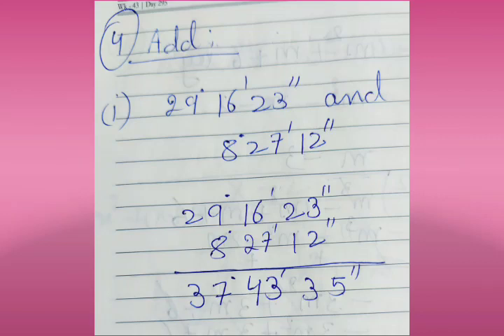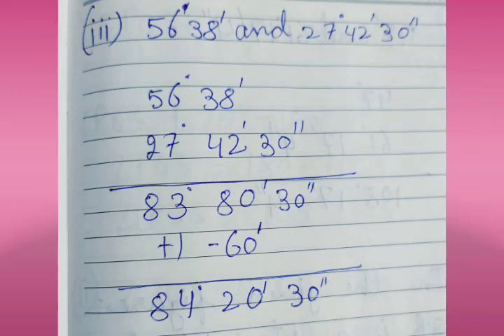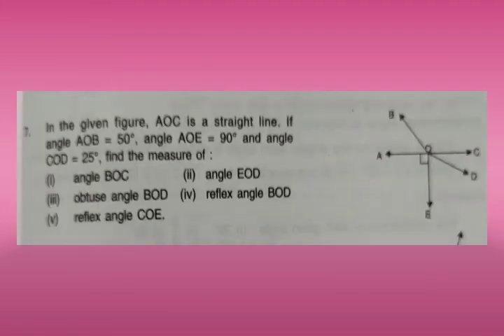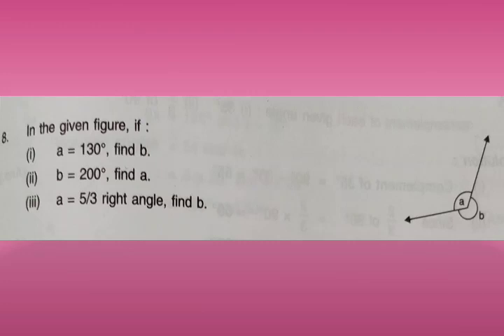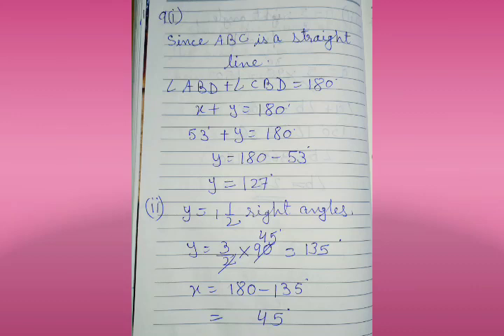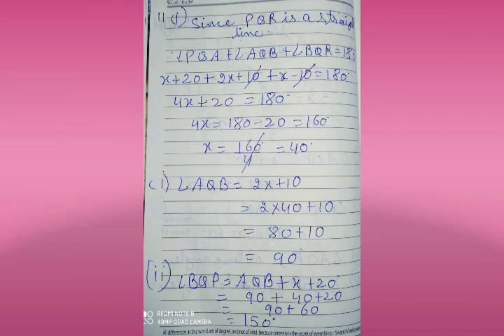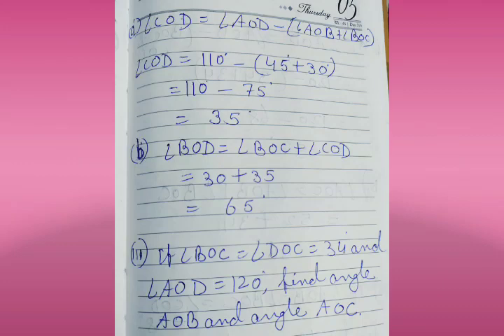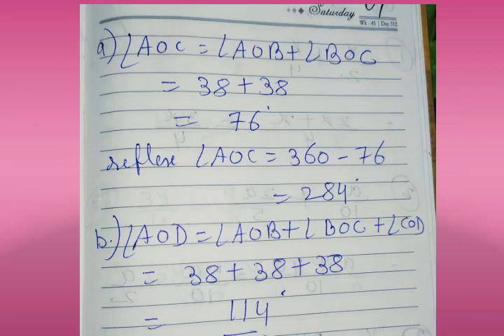ICSE SELINA GEOMETRY CLASS 6||TOPIC:-ANGLES||SCIENCE BUZZ|:D:D